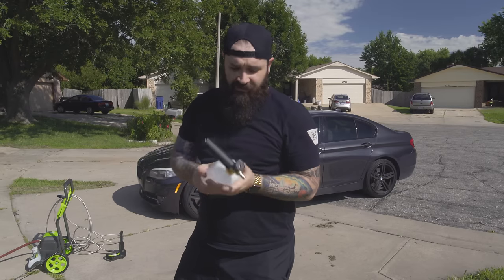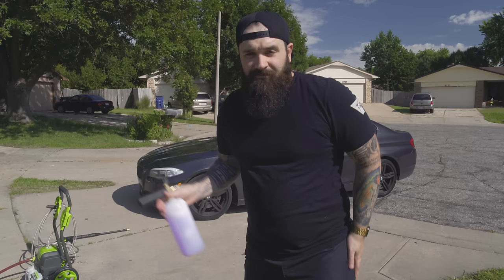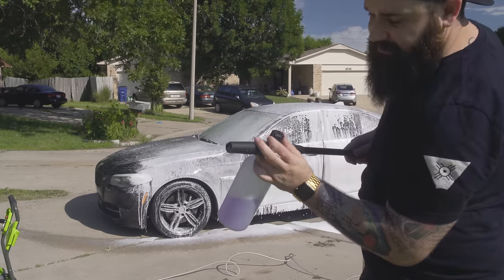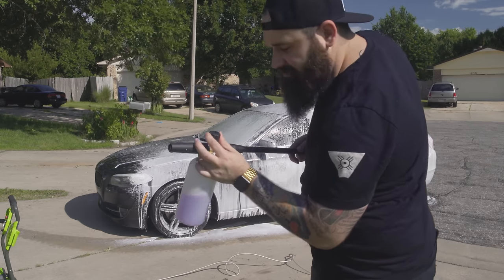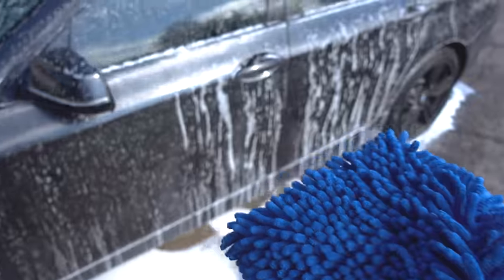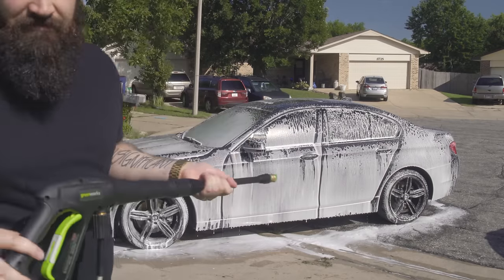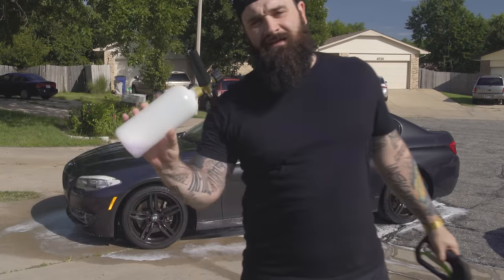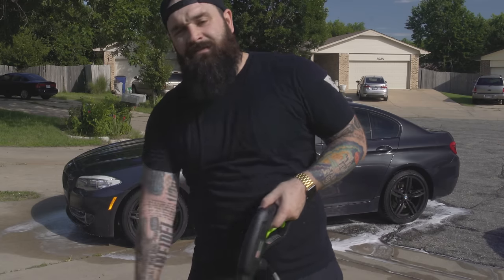CHEAP Amazon Prime MATCC Foam Cannon Review + Chemical Guys soap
This is me washing my BMW F10 550i with an inexpensive foam cannon I bought on amazon.  Very cheap, but worked really well. I also used a Sun joe / Green works 1800 psi Power washer
MATCC foam cannon
Power washer
Chemical guys grape soap
VERY cheap Wash mitt